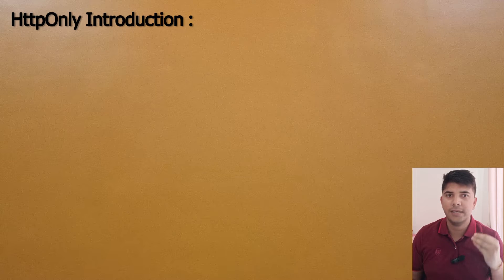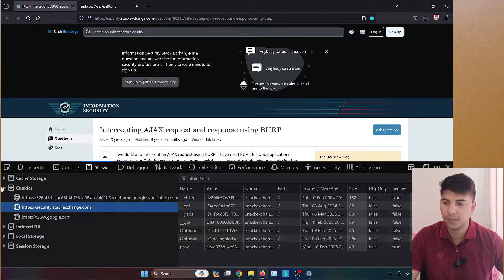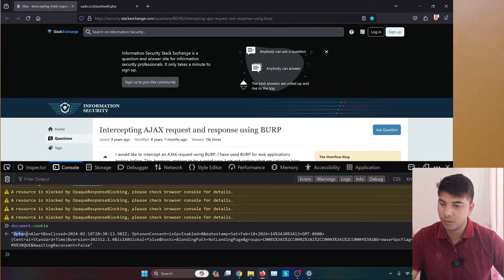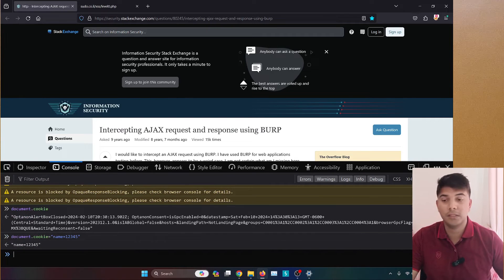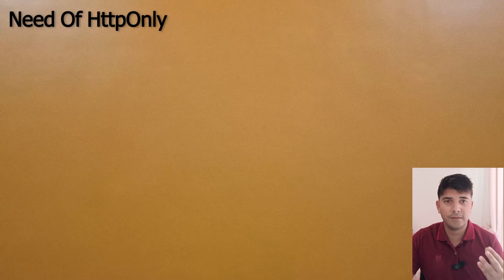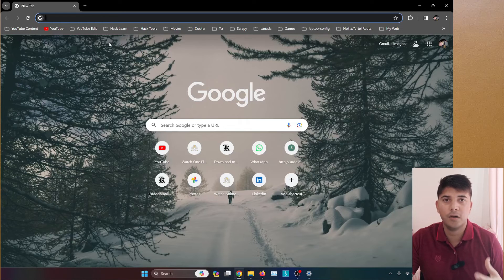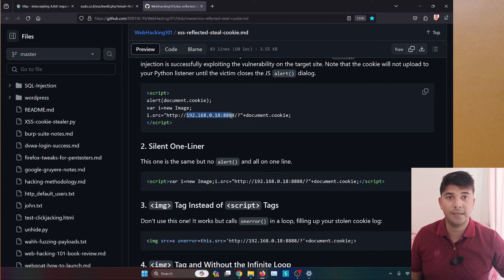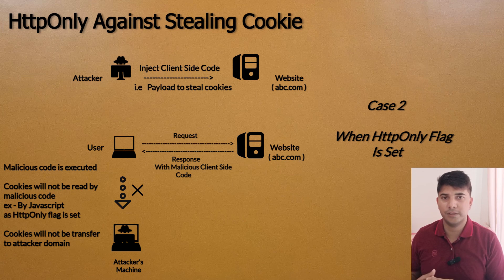HttpOnly Flag In Cookies | Use Of HttpOnly | HttpOnly Against Stealing Cookies | Why HttpOnly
Hello Guys , Hpope you are doing great . In this video , I have talked about HttpOnly flag which is used to protect agains stealing of cookies via XSS ( cross site scripting ) .
I started with explaining about HttpOnly flag with some exmples in browsers . After that , I explained high level on how XSS i.e cross site scripting works with some examples .
Finally , I explained the process end to end on how HttpOnly is helping to keep cookies secure and httponly can secure cookies against stealing .

Topics covers is this video are -
- What is HttpOnly flag in cookie
- Examples of HttpOnly Flag
- Why we need HttpOnly flag
- Use of httponly flag
- what is cross site scripting attack
- XSS overview
- How httponly works agains XSS to protect from stealing cookies
- examples of xss
- exmples of httponly flag against xss